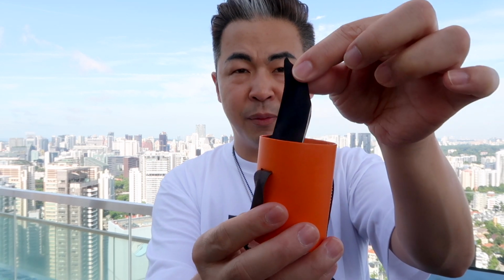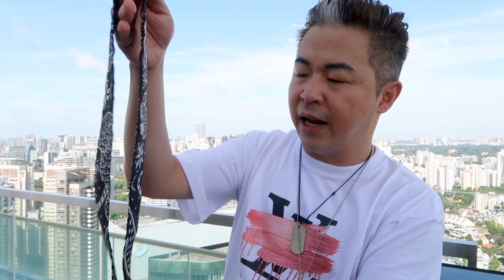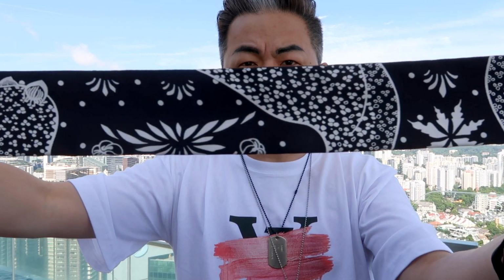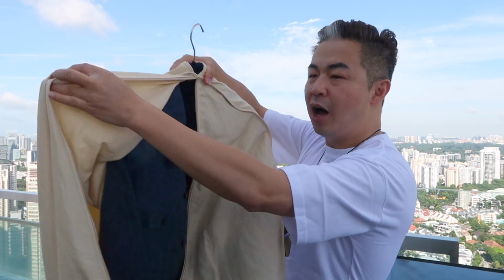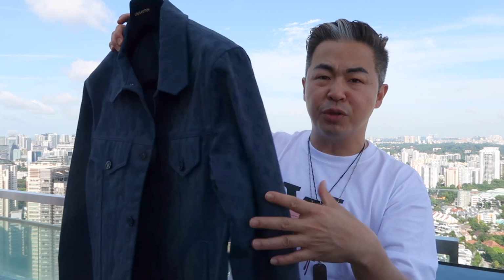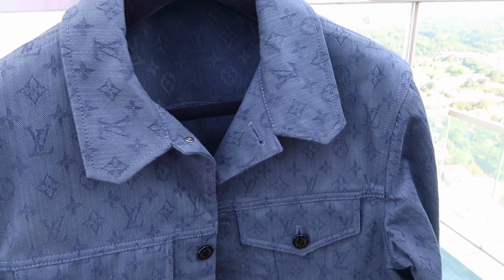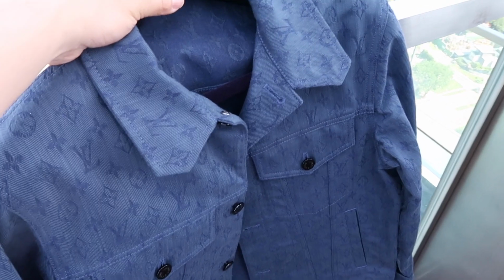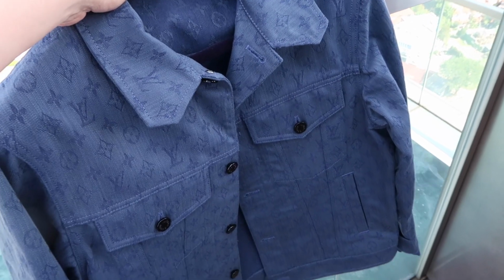LV and Herme's Unboxing at Singapore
Here are the link of my Herme's unboxing

Steve is the SK-II Brand Ambassador in the United States.